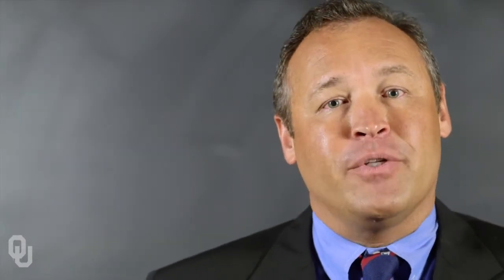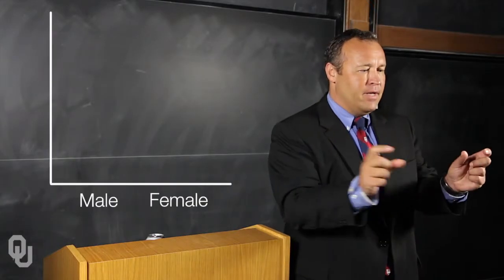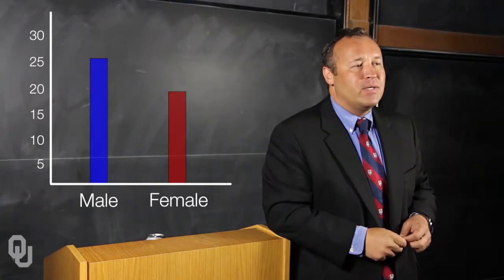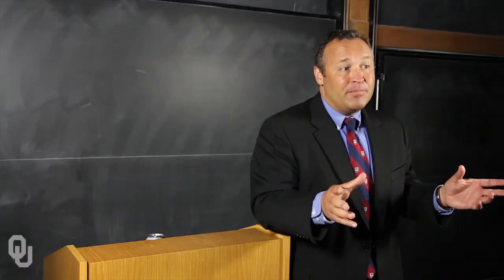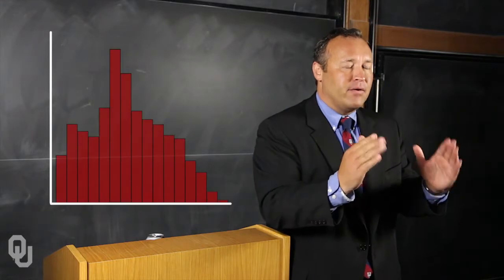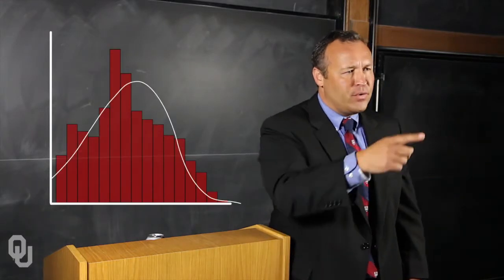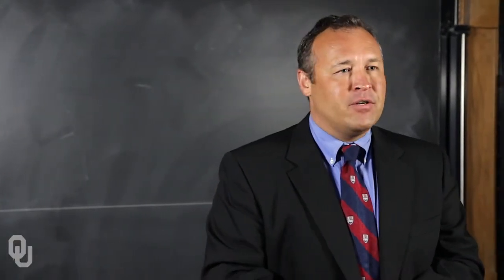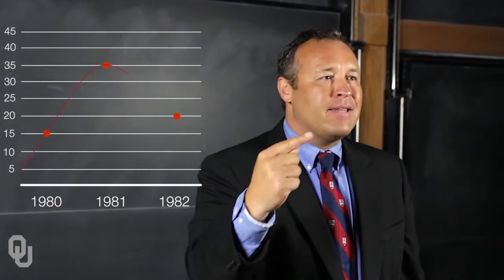Social Statistics - Charts and Tables